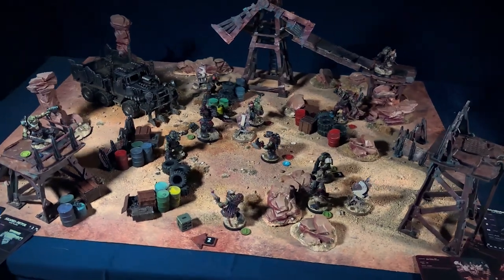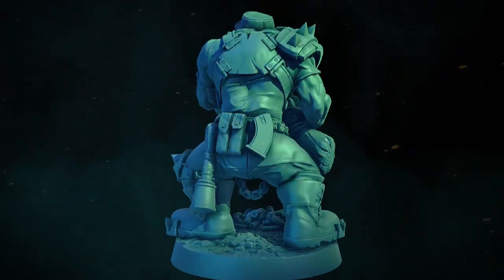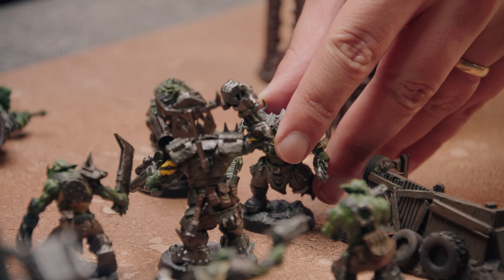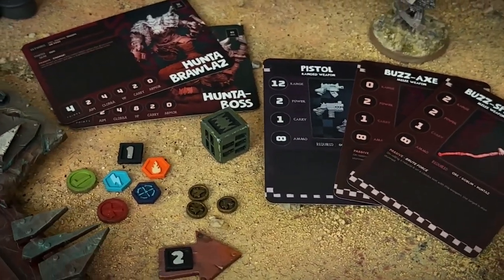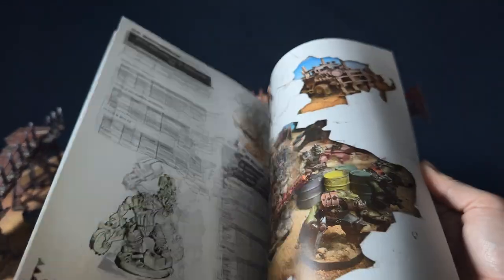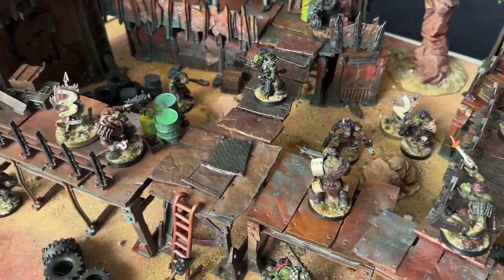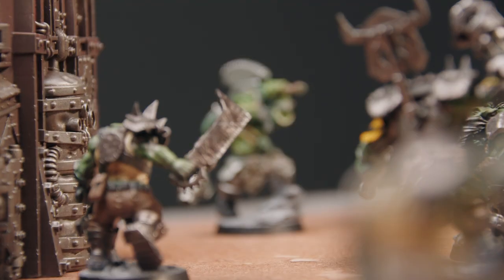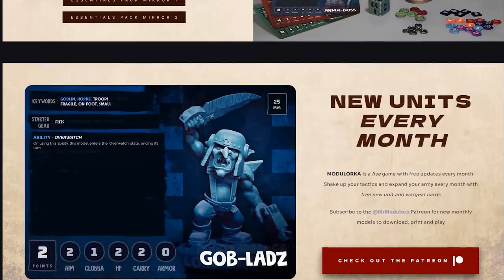What Is Modulorka?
What is Modulorka? Well its a free-to-print and play Orc vs Orc miniature skirmish game that you get your hands on right now from MrModulork and in this video I'm going to tell you all about it.